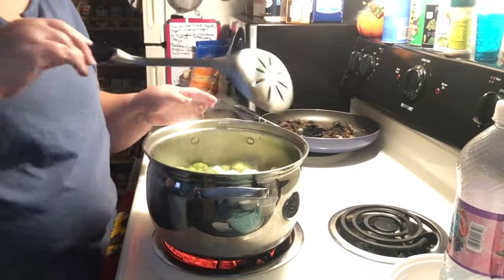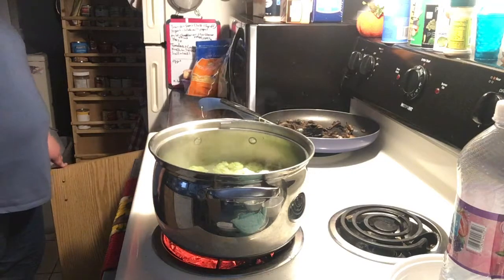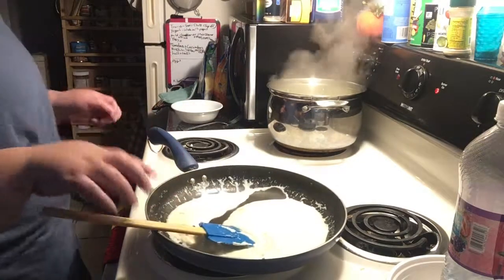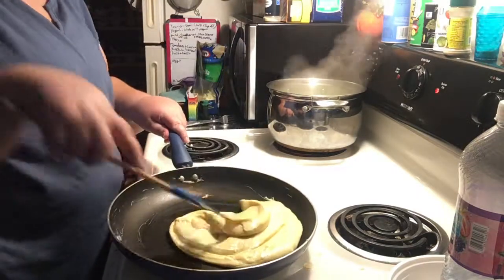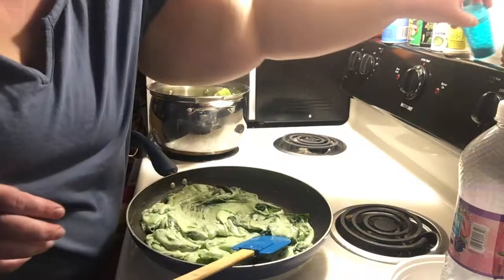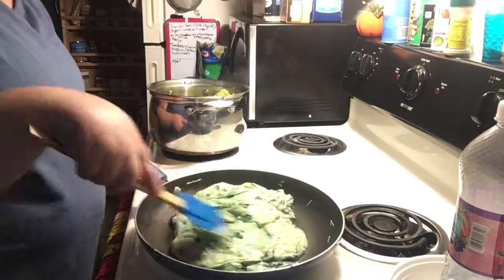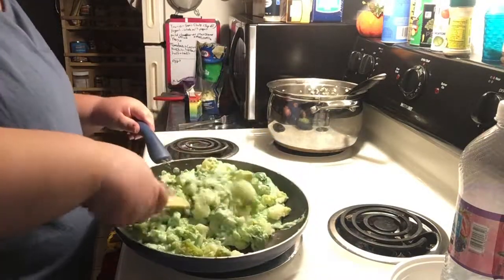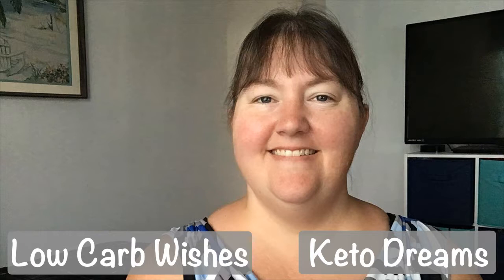Pond Scum Recipe!!! Low Carb Keto Halloween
Delicious Cheesy Pond Scum.  A delightfully disgusting addition to your Halloween spread. Keeping it low carb and keto friendly.  It's hard to go wrong with cheese and cauilflower. Add a little spinach and green food coloring and you've got a dish that looks like you scraped it fresh from the muck out of your local pond.  Mmmm Delish.